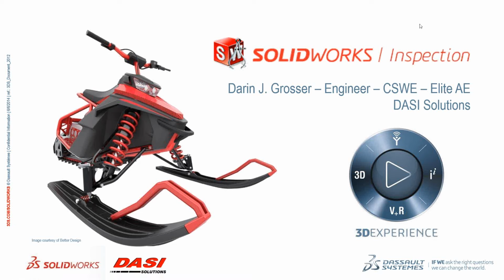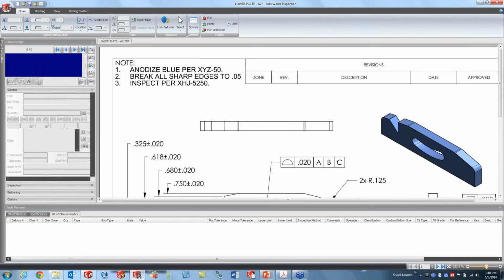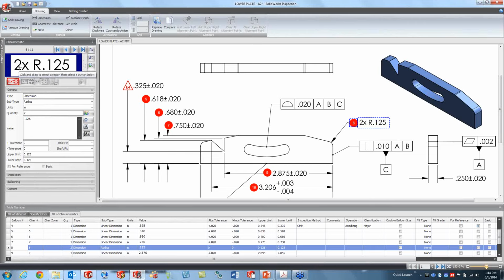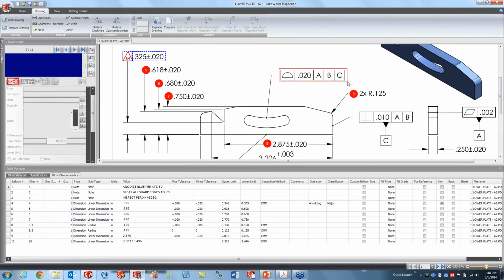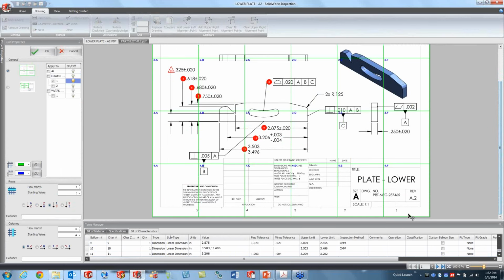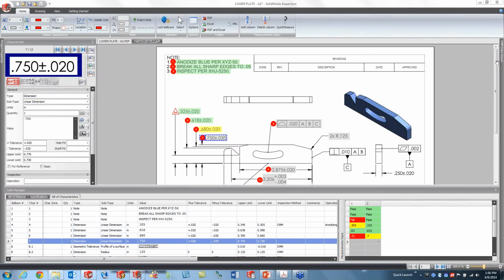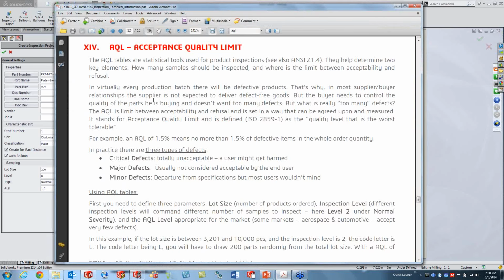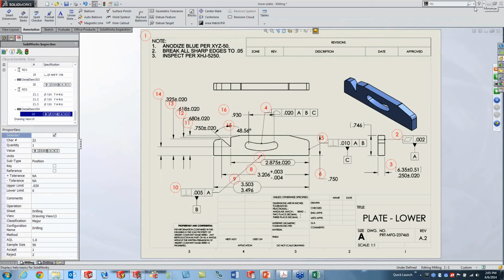SolidWorks Inspection 2014